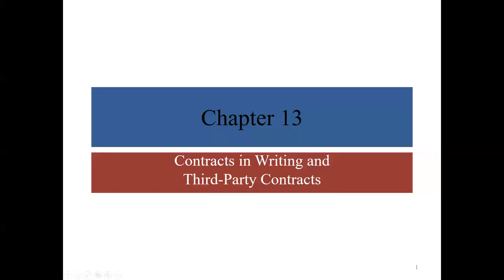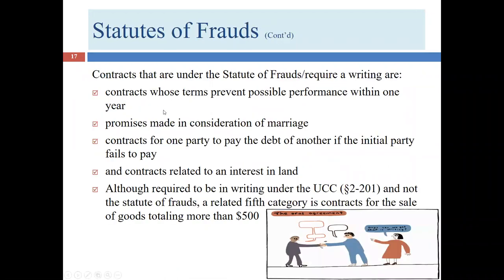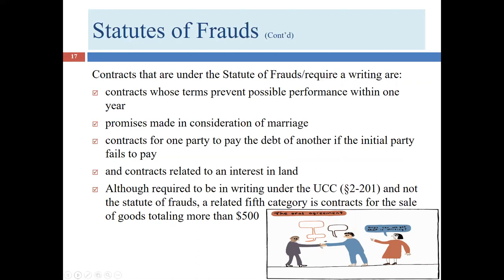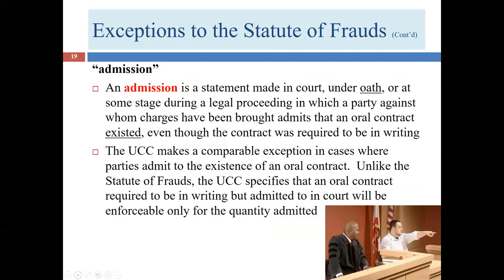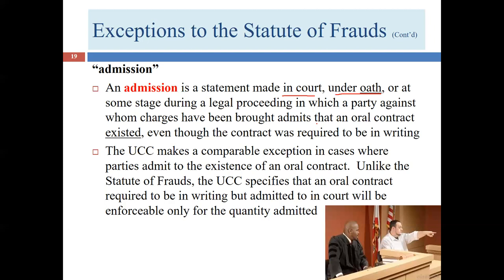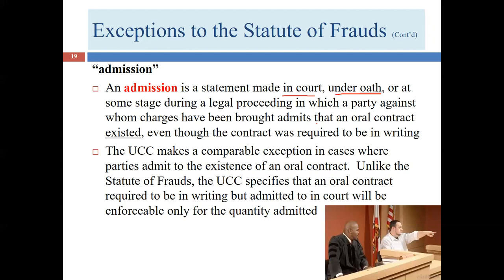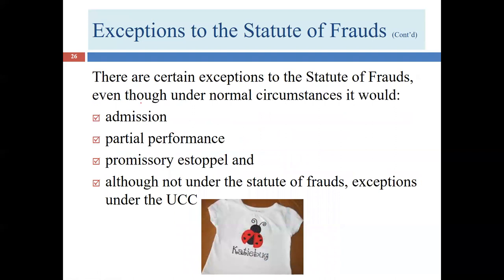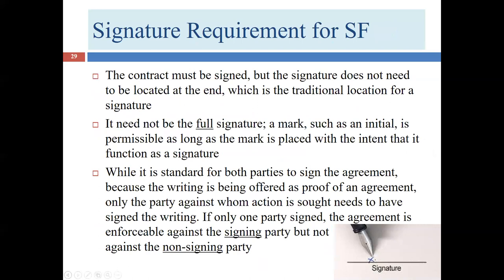Second Lecture for Chapter 13 (BUSI 2301)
Second Lecture for "Chapter 13: Contracts in Writing and Third-Party Contracts" (BUSI 2301). It covers exceptions to the Statute of Frauds and what qualifies as a satisfactory writing. Relevant to BUSI 2301 and LGLA 1351.